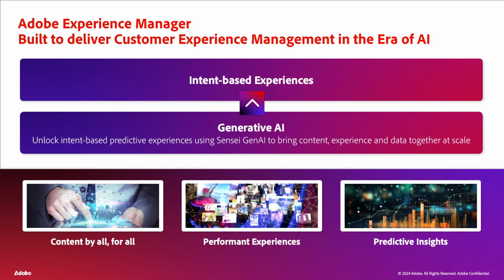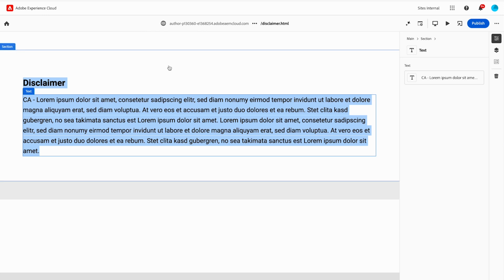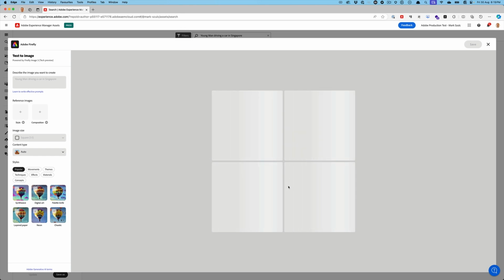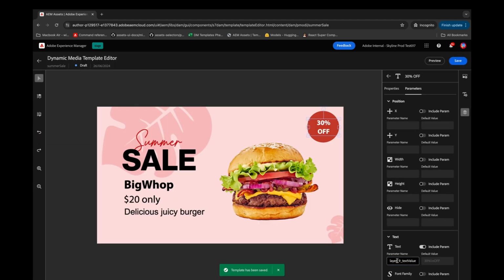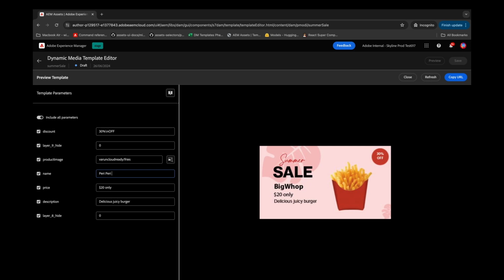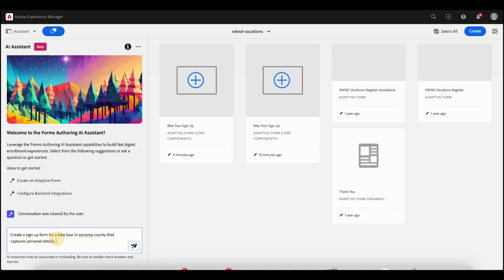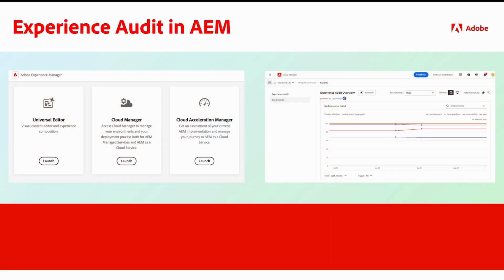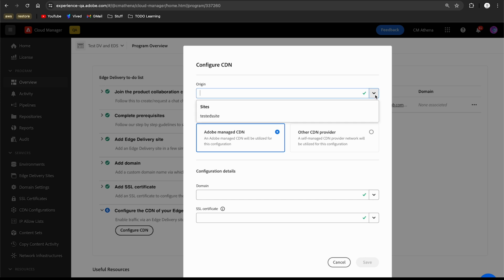Adobe Experience Manager (AEM) | Release 2024.08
This release has yet another huge bundle of goodness to check out. If you are delivering experiences then these new capabilities and enhancements will speed up your content production.

Including;
- AEM Authoring for Edge Delivery Services enhancements with Multi Site Manager & Launches support.
- Updated Adobe Firefly Image Generation in Assets View
- Dynamic Media Composable Templates for 1:1 dynamic variations
- Forms Gen AI Assistant & other Forms enhancements
- Experience Audit in Cloud Manager
- Edge Delivery Support in Cloud Manager
- Domain Validated Certificates